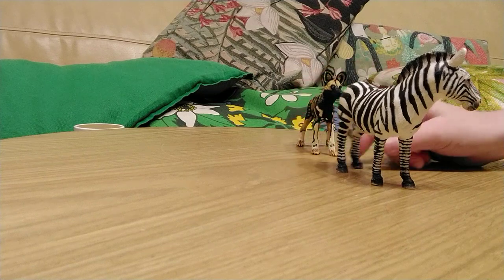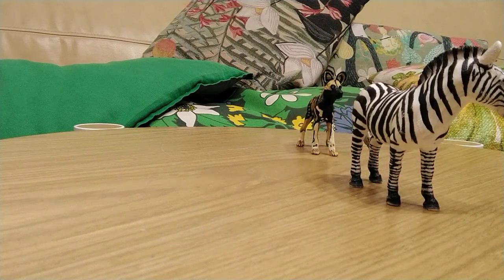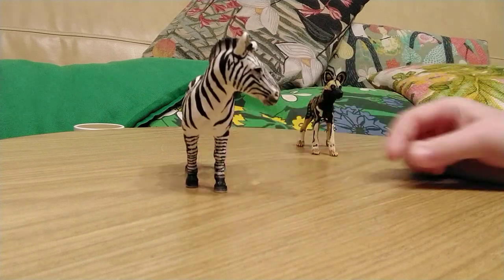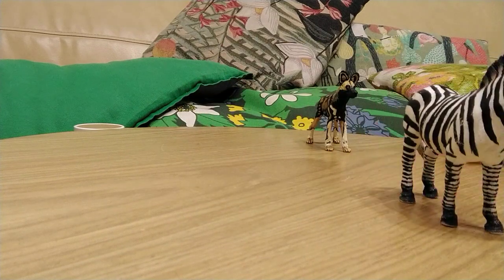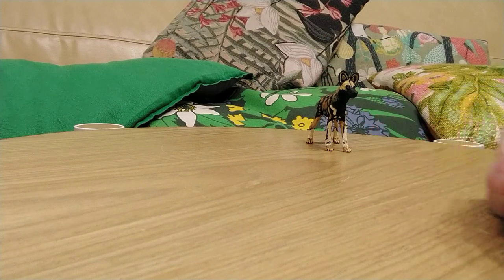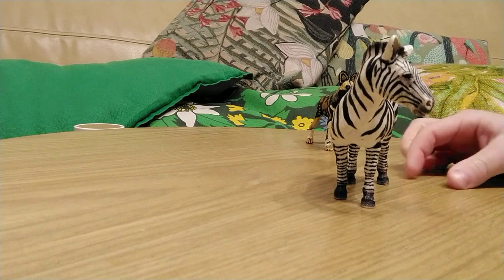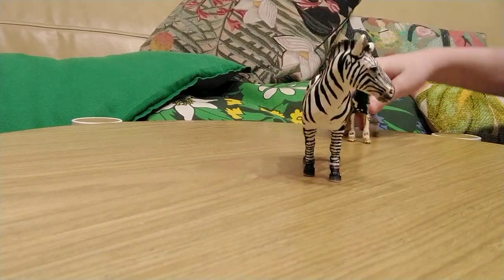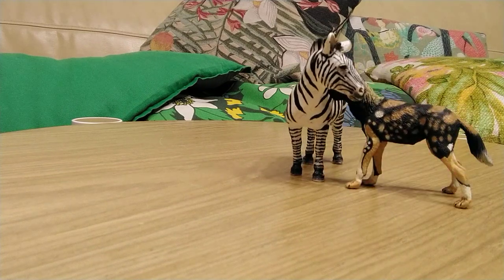The African wild dogs' hunting strategies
African painted dogs (African wild dogs) are diurnal hunters of antelopes but also other herbivores from the savannah. They hunt in packs either by repeatedly biting the prey on the legs, belly and rump until it stops running or  by chasing the prey to exhaustion or by cutting off their escape routes (using for example water basins).
The African wild dogs have a really high success rate during hunting (from 60 to 90%) - much higher than lions, leopards and hyenas.